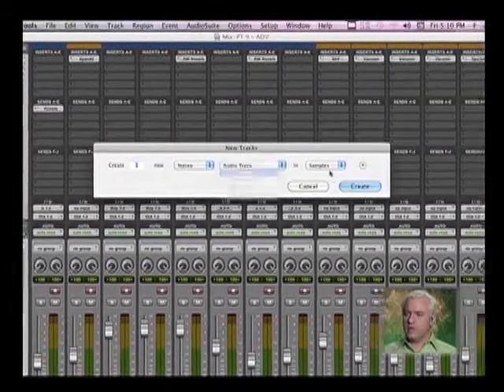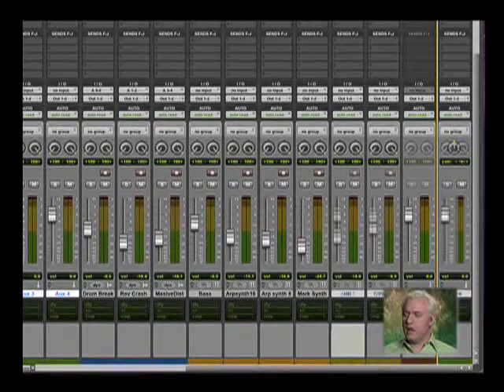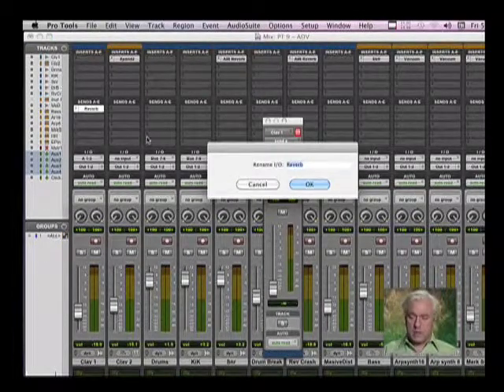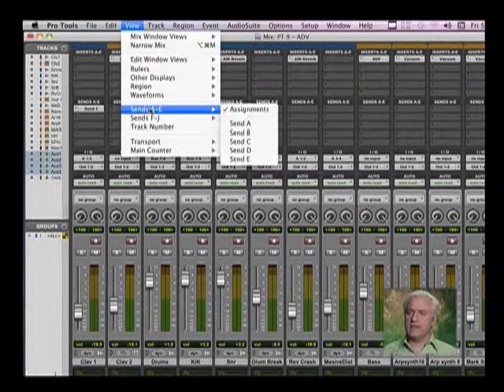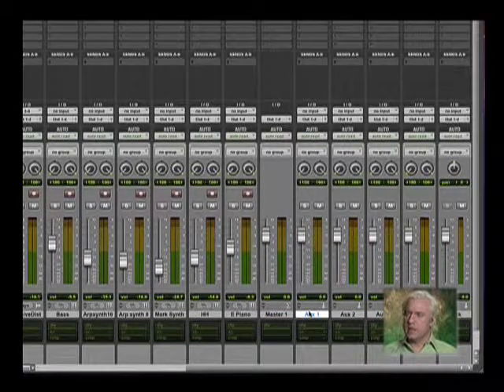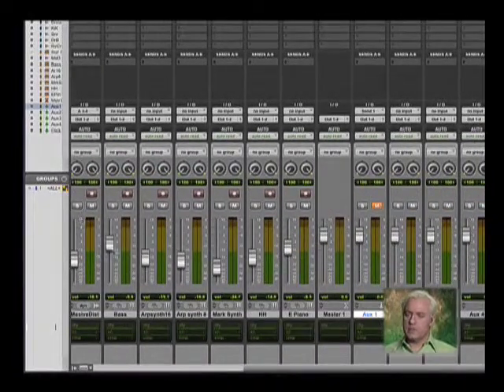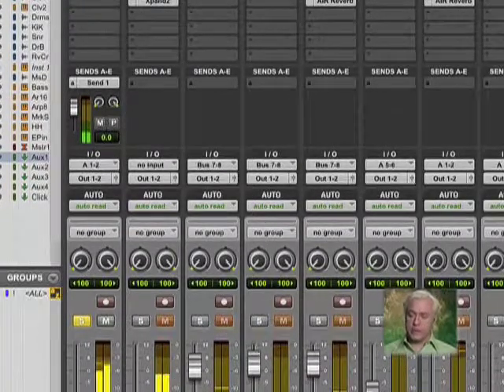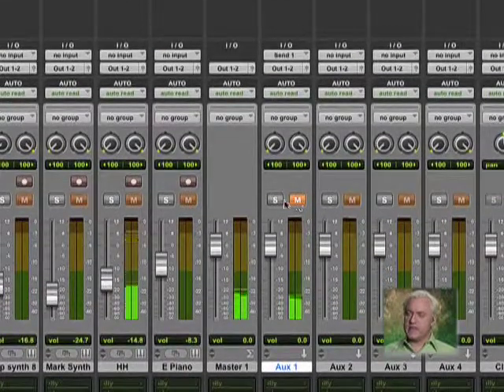ProTools 9-Advanced Level: Setting up Sends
In this video segment, Andrew Eisele explains the process of setting up sends for the purpose of effects and grouping multiple tracks onto one stereo bus.

Learn how to set up and use Rewire instruments, and get acquainted with the synths in Pro Tools 9, including the Boom drum module, the DB-33 organ, and the Mini Grand piano. Explore Structure Free (a sample player), Xpand2 (a multi-timbral virtual synth), and Transfuser (a virtual synth-workstation). Using sounds from these modules, host Andrew Eisele builds up an arrangement combining analog and electronic drum tracks, working with loops and groove clips, and using the onboard audio and MIDI editing tools, sound-processing effects, and utility plug-ins. In the mixing segment, Andrew explains advanced production techniques such as setting up busses, inserting dynamic and real-time effects, writing automation and applying effects, both to tracks and to the stereo bus during mastering that will give your tracks a professional edge.